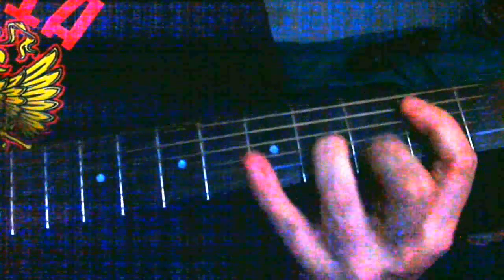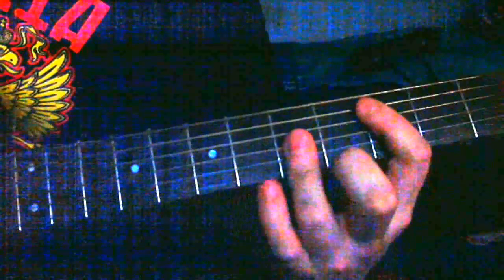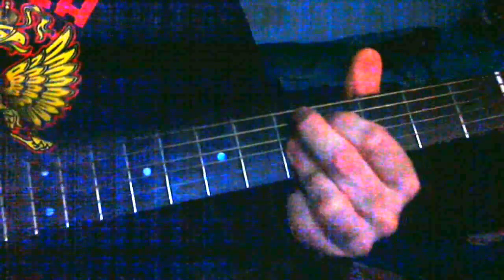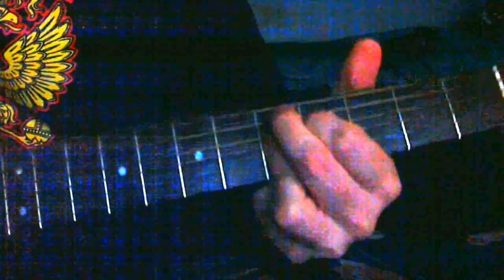Zelda Music. Player select screen.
I was playing around and ended up playing this after a few minutes. Not great or right probably but I posted it so someone who could actually play this on a guitar would do so. I would like to hear it done right. :)